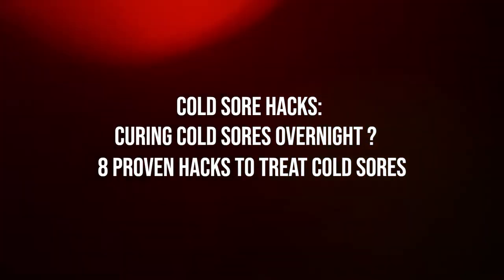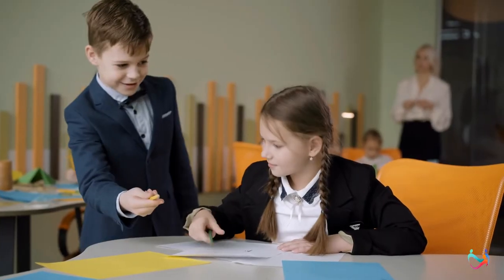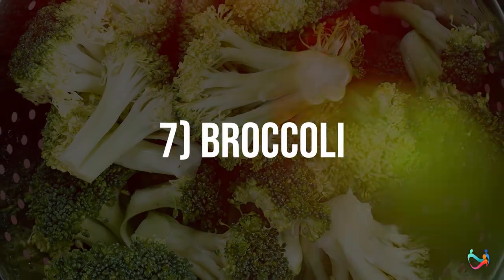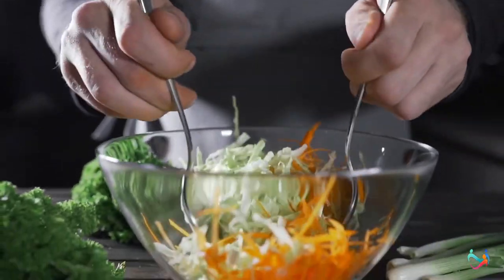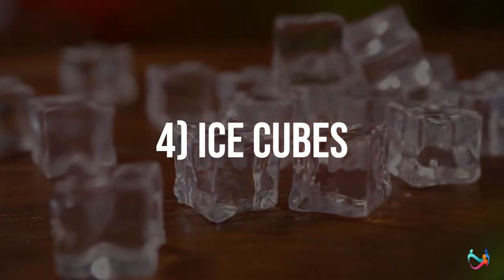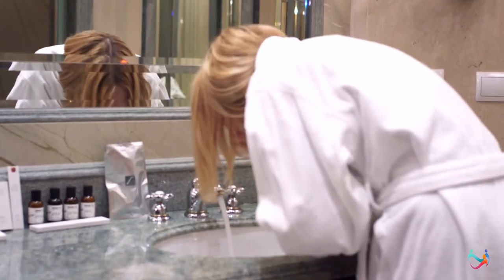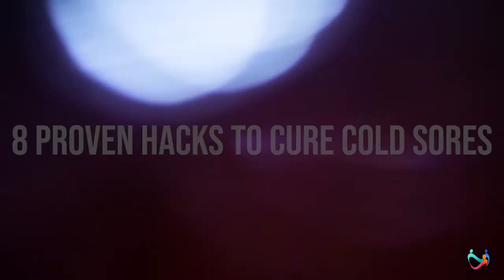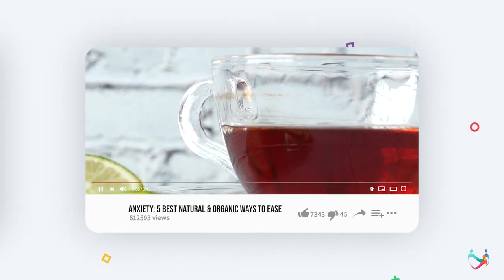Cold Sore Hacks: Curing Cold Sores Overnight? 8 Proved Hacks To Treat Cold Sores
Cold Sore Hacks: Curing Cold Sores Overnight? 8 Proved Hacks To Treat Cold Sores - Are you looking for cold sore hacks to cure it overnight?

In this video, you will discover how you can get rid of those unpleasant and painful blisters around your mouth. I’ll share eight natural ways by which you
can make these sores disappear quickly. Make sure you watch this video till
the end so that you can save your money on several over-the-counter
medications for cold sores!

Remember, Health Is Wealth!

Kiz Health | The Health Hacks You Need